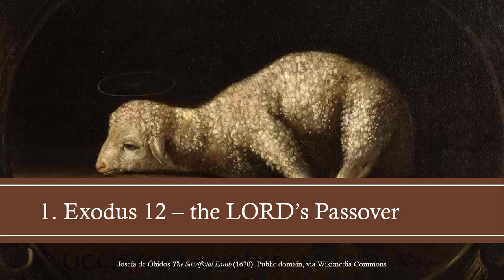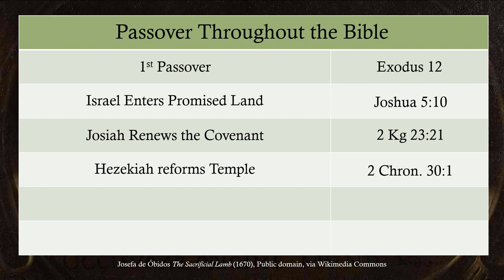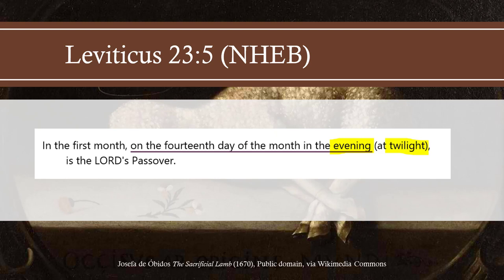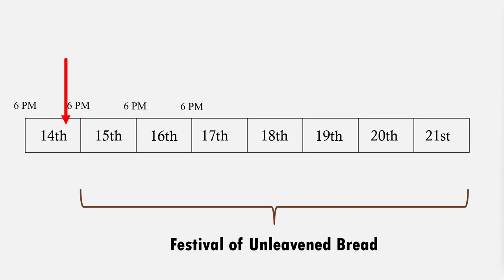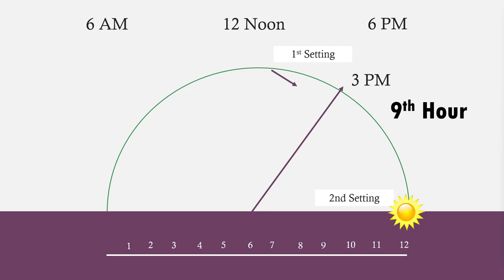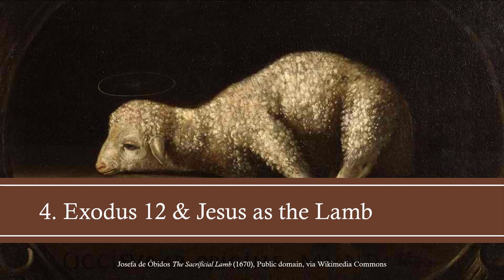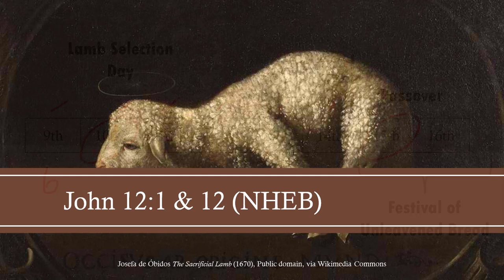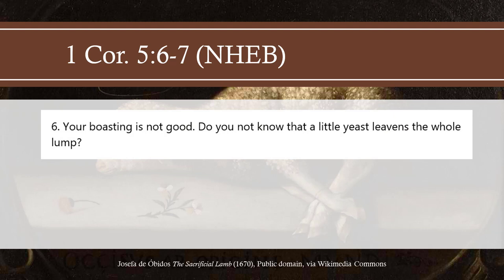Passover - God's Appointed Feasts (pt. 2)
Today's lesson is the second in our series on God's Appointed Feasts – sometimes called God's holidays.

Today's lesson focuses on the first of the seven Biblical holidays – Passover.

Passover was the central holiday in the collective consciousness of the Jewish people in the first century.

This holiday celebrates when God overthrew the Pharaoh and delivered the nation of Israel.

Many in Jesus' day longed for God to once again show up on Passover to deliver the Israelites from the oppressive rule of the Roman empire.

"God has done it in the past," they said, "and he can certainly do it again!"

It is this holiday – the Passover – that Jesus is going to the cross as the Lamb of God – God's Passover lamb.

And just like that first Passover lamb from Exodus 12 - those covered in the blood of Jesus will be set free from the tyranny of sin!

Jesus IS our Passover Lamb who was sacrificed on our behalf (1 Cor. 5:6-7).

References:
Mark Biltz, God's Day Timer

Rabbi Barney Kasdan, God's Appointed Times